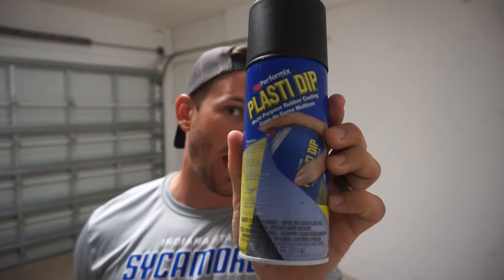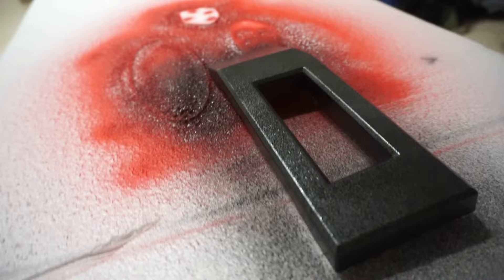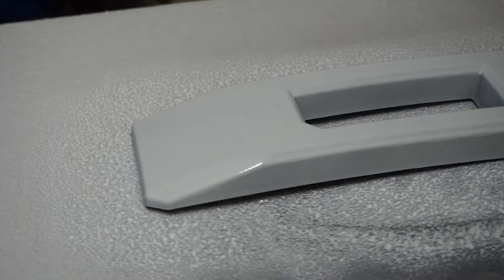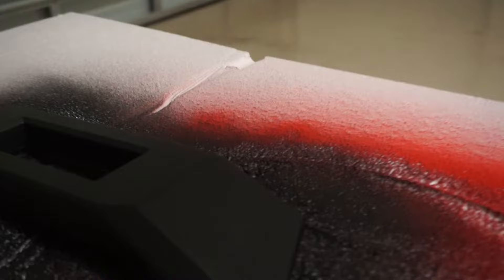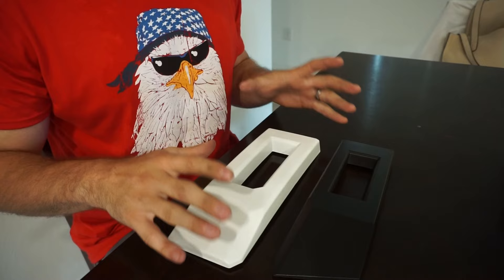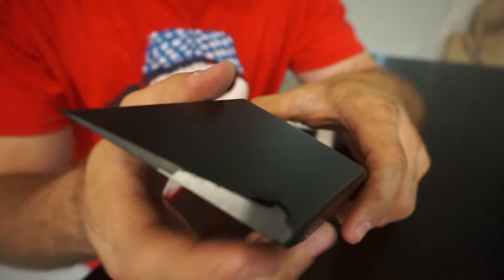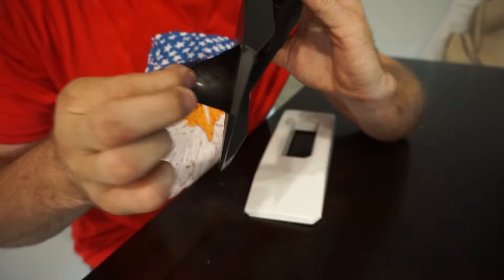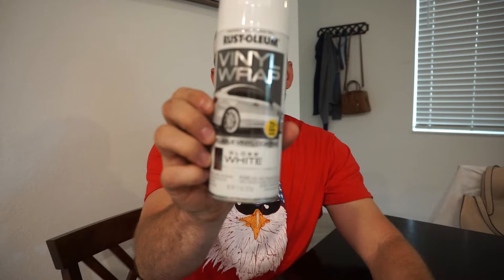Comparing Plasti Dip vs Rustoleum Vinyl Wrap! Which Is BETTER?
Product's in today's video..

Plasti Dip
Rustoleum Vinyl Wrap

Listen ad-free with YouTube Premium
Song
Invincible
Artist
Deaf Kev
Writers
Holly Knight, Simon Climie
AEI (on behalf of NCS); LatinAutorPerf, Abramus Digital, Featherstone Music (publishing), and 12 Music Rights Societies

2020 F150 Truck Mods

Red Knob Covers
Supreme Suspensions Leveling Kit
Moto Fab Leveling Kit
Running Boards
Bullet Antenna
Tailgate Assist
Carbon Fiber Steering Wheel Cover

2006 F150 Truck Mods

RAPTOR GRILLE
FLOWMASTER MUFFLER
FENDER FLARES
NERF BARS
BLACK GRILL
RAPTOR LINER
TONNEAU BED COVER
DOOR HANDLE COVERS
TAILGATE HANDLE COVER
REVIEW MIRROR COVERS
PLASTI DIP
3M ERASER WHEEL

Outro Music - DEgITx - Grim Reaper (feat. Matty M.) [Melodic Death Metal]